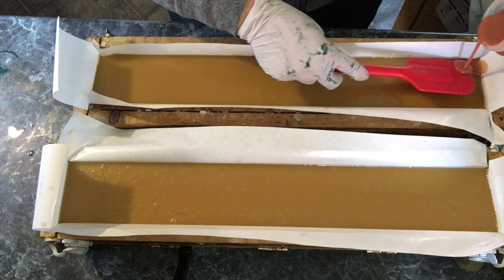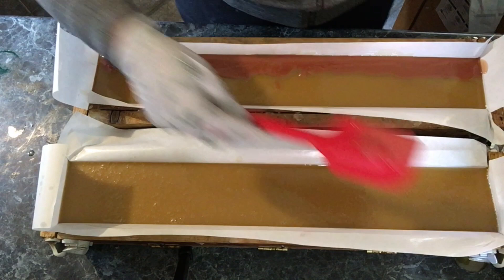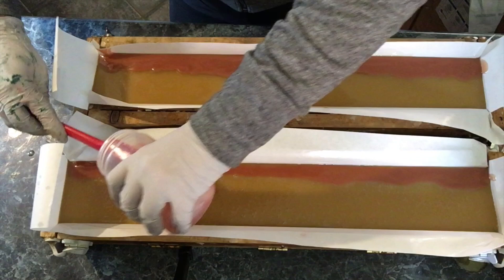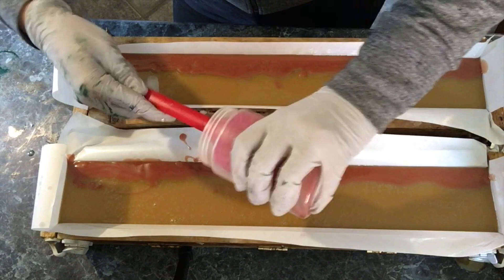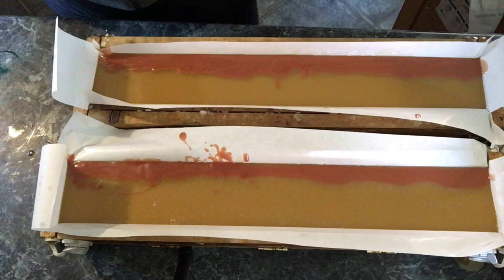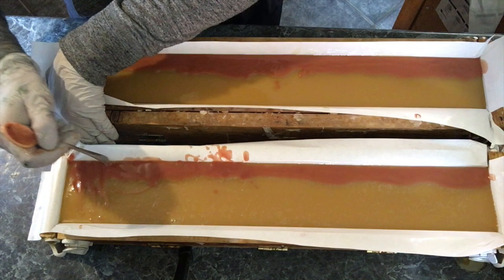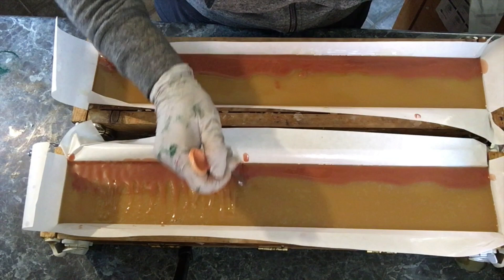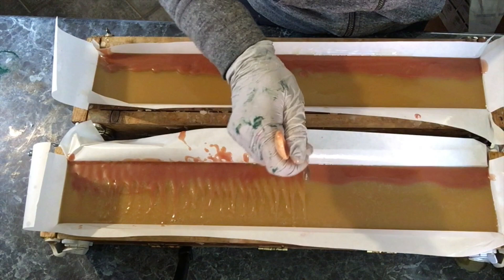How To: Abstract Soap Top Designs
This video is a quick video on how I designed the top of my soap loaves.  I had used apple juice that I steam juiced from my apple trees as my liquid replacement, knowing the bright pink color would turn tan. Sigh... Make sure batter is medium/thin trace for this design technique.  Please follow all safety precautions when making soap!